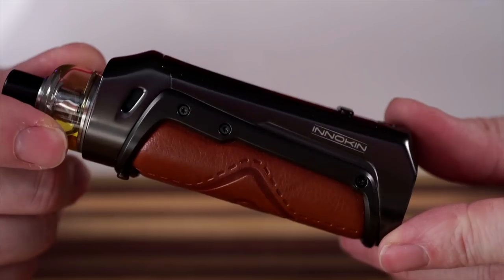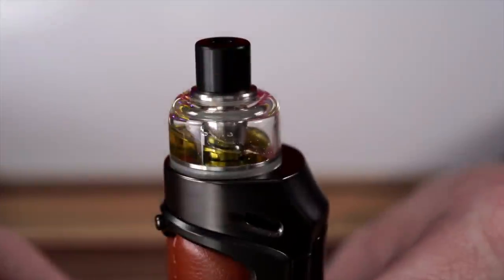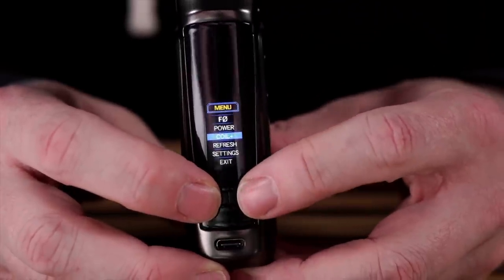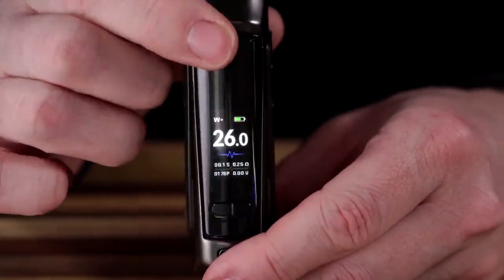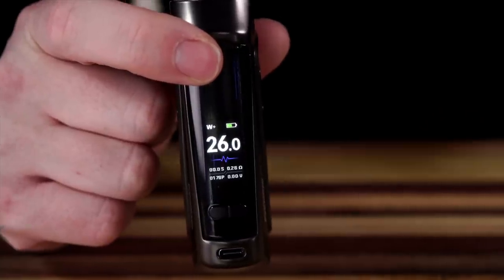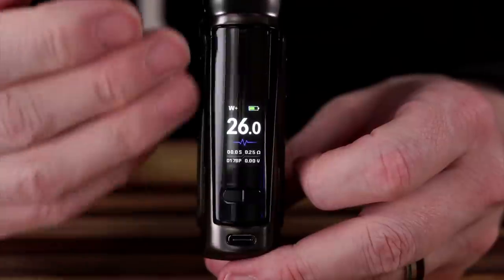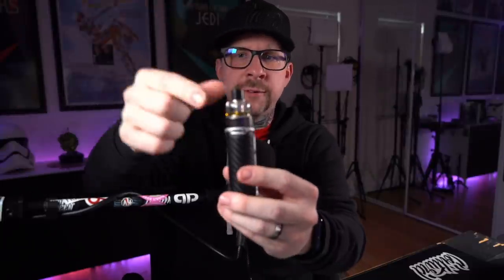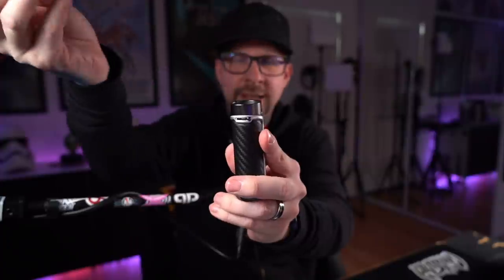Innokin Sensis "F TECHNOLOGY"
So yes there will be a follow up to this video when I have put some more "miles" on the coil heads.  It's only been about 3 weeks so far, and I don't feel like you can get an accurate feel of how long these coil heads are lasting.

Otherwise, i'm fascinated by the "F" tech, As I said in the video, I don't know if it really does anything? it does feel different, but in a way I can't really describe.   Objectively, this device is pretty solid. The button / panel does get "creaky" every now and then, but it's not a dealbreaker IMO.  Glass tanks are pretty rad honestly.  The RDL 0.2mesh coil heads are quite flavorful.

Followup video to come later on, no links allowed because reasons.

00:00 Hello THere
00:44 Up Close
05:43 Likes
07:22 Dislikes
08:11 "F" Technology
10:43 Budget, Alien, Bananas kinda